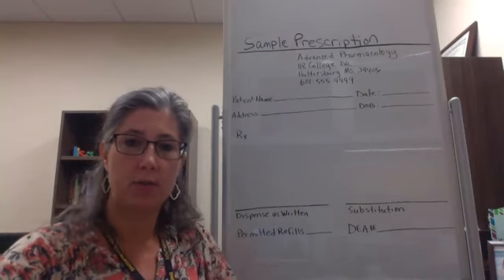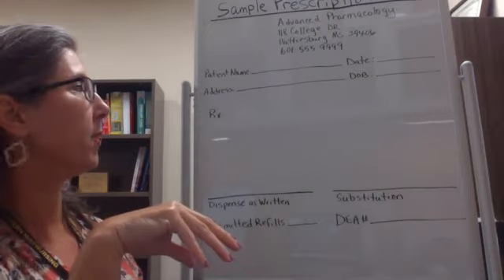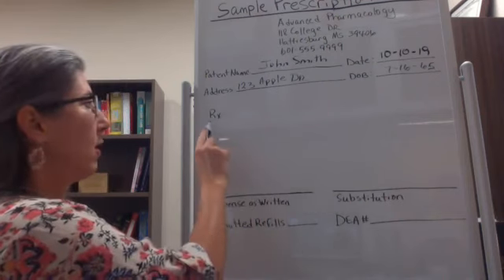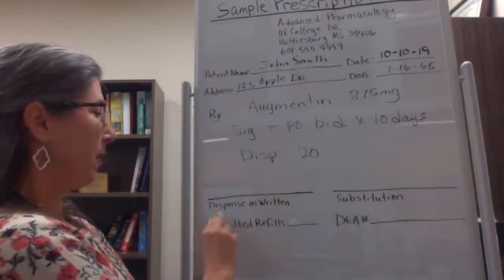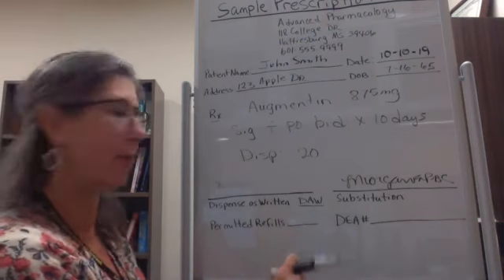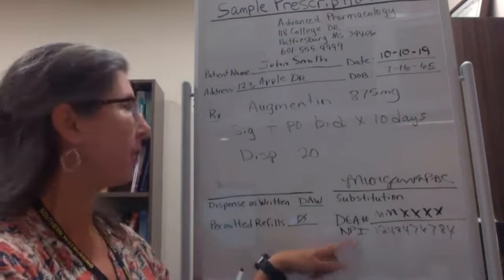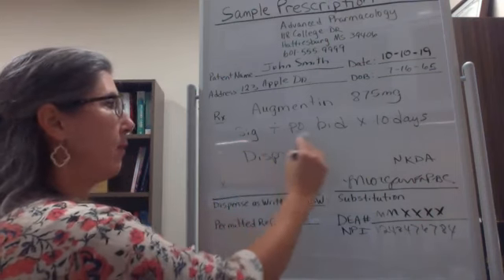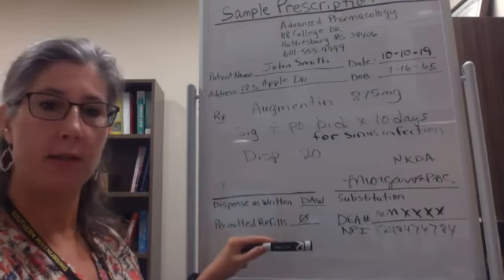Morgan Teaching Prescription writing video